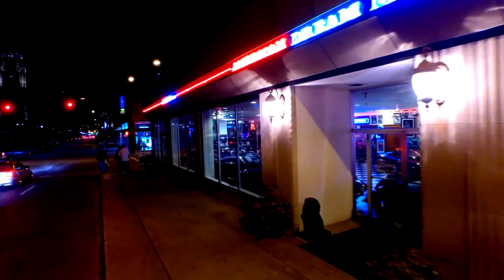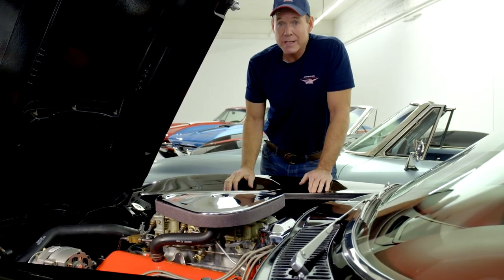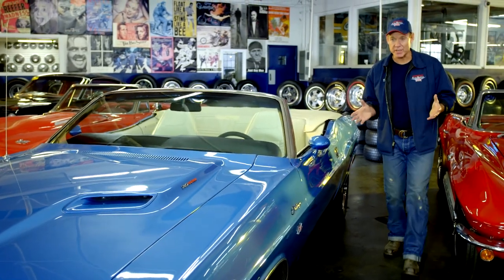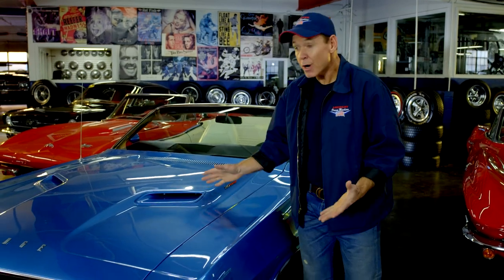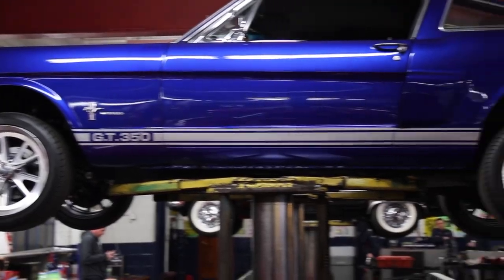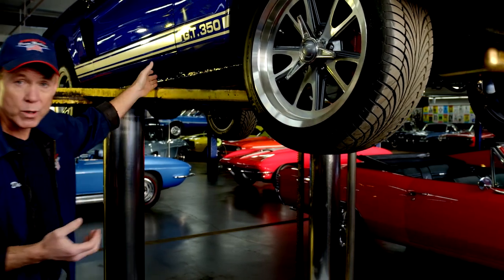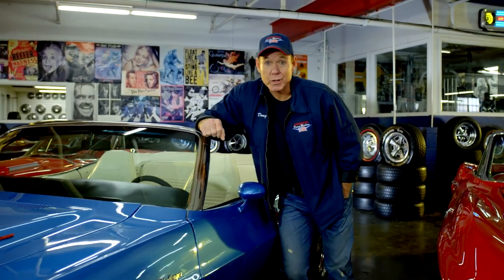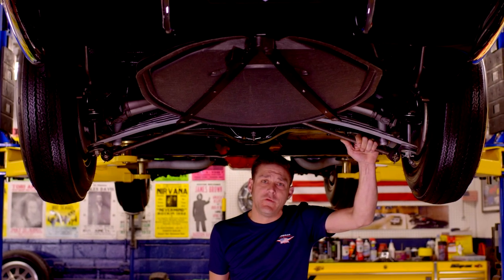1970 CHEVROLET CHEVELLE BLACK/WHITE, MATCHING S 454/360HP V8 LS5 TURBO 400 AUTO 3 BUILD SHEETS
Black frame-off restored, true numbers matching Super Sport Chevelle LS5, 454.Validated by build 3 sheets and matching numbers 454 ci LS5 engine with correct stamp. Optioned power steering, power disc brakes. Turbo 400 heavy duty SS automatic transmission and correct F-41 heavy duty SS suspension  with a 12-bolt posit-traction rear end to back it up.   Professional show quality black paint over an SS Chevelle body with beautiful body lines and white SS stripes. According the the build sheet this car was originally dark fathom green and is now black with black vinyl top. The white interior is impeccable with newer white bucket seats and black center console. Brand new refurbished SS dash with new gauges that we done at the time of the restoration. Rolling on correct SS 5 spoke wheels and BF Goodrich Radial TA white letter tires for that classic muscle car look.